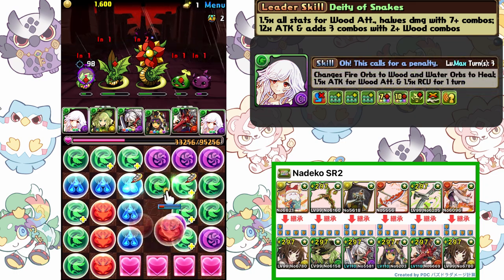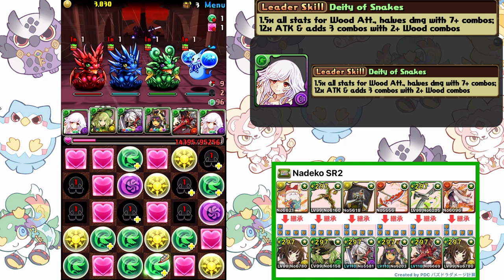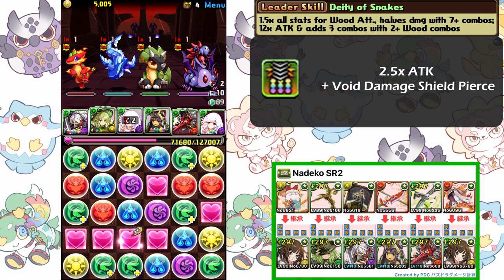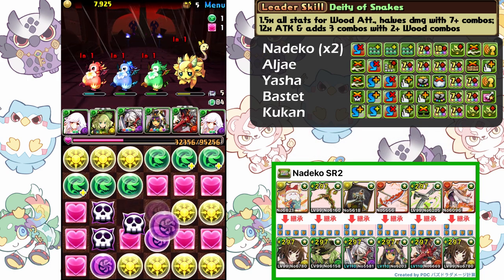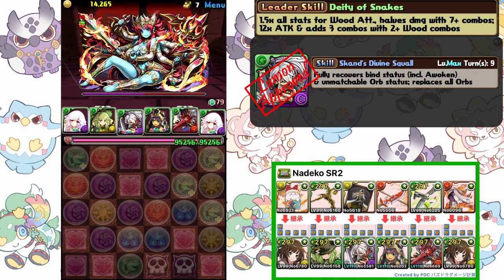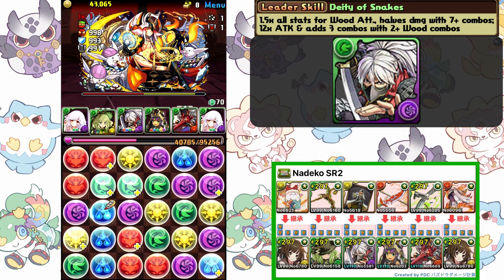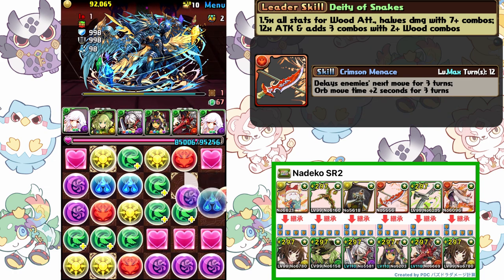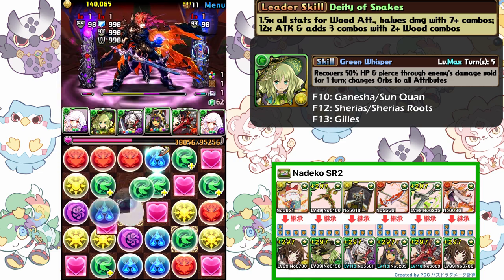[PAD] SR2 with Nadeko Sengoku: A Build Without VDP?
Yes, that's right; an endgame build without VDP. Go Aljae!

Also, I want to note that Yashiro Nanakase from the KOF Collab can also serve as a viable replacement for Yashamaru.

Chapters:
00:00 Intro
01:00 On Nadeko as a Leader
03:57 On Void Shields, VDP, and "Void Void" Actives
09:51 On Yashamaru
11:48 Alternatives to Yashamaru
12:45 On Bastet
14:39 On Kukan
15:35 Problems
17:23 Alternatives to Kukan
17:59 Alternatives to Bastet
19:02 Final Thoughts
20:16 Dungeon Cleared